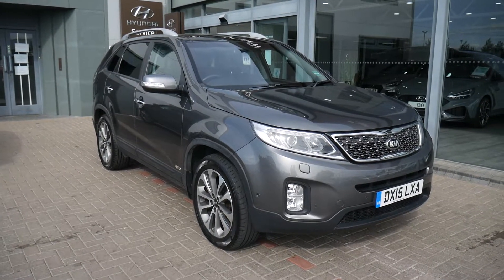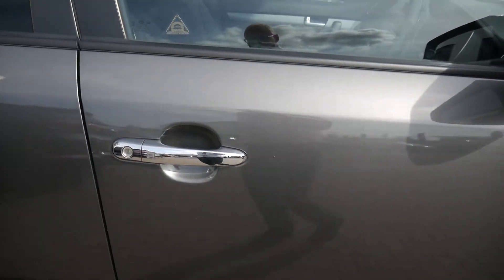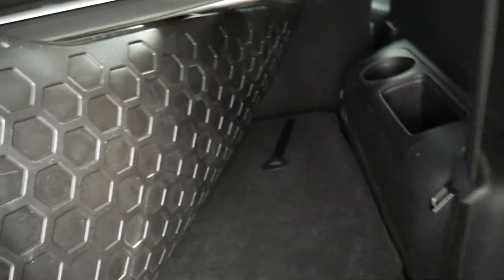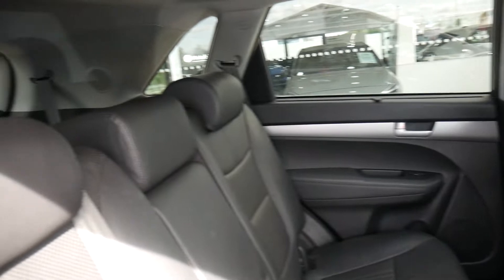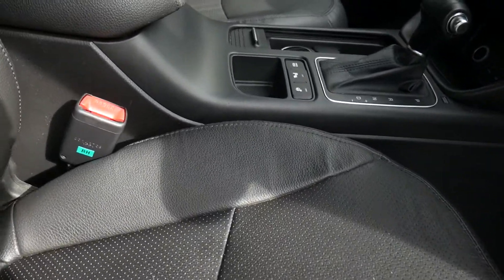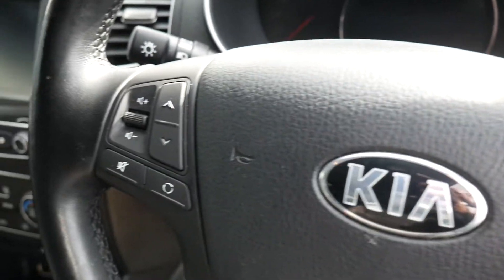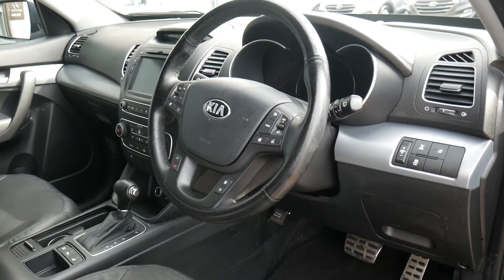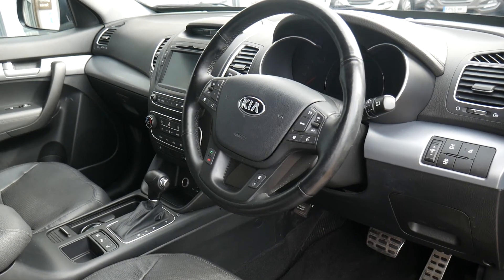2015 Kia Sorento 2.2 CRDi auto 4WD 7 seats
2015 Kia Sorento 2.2 CRDi auto 4WD 7 seats top spec. low mileage